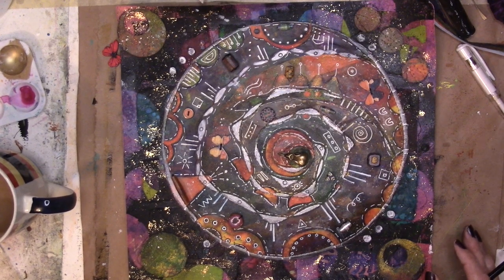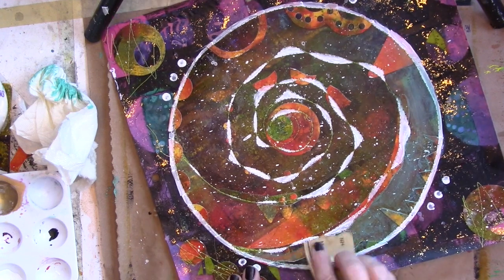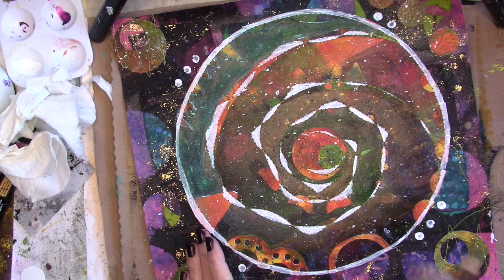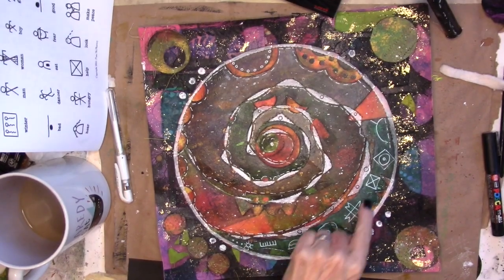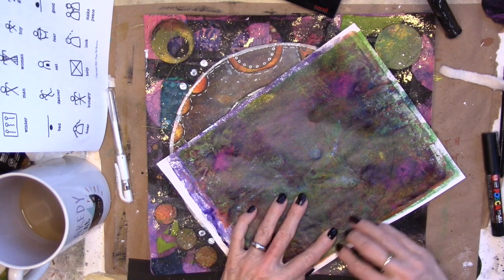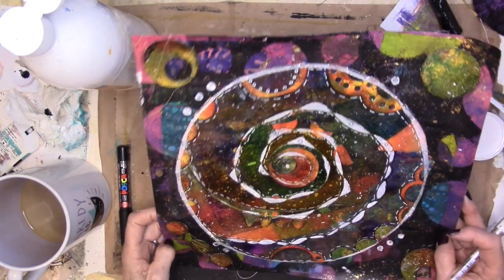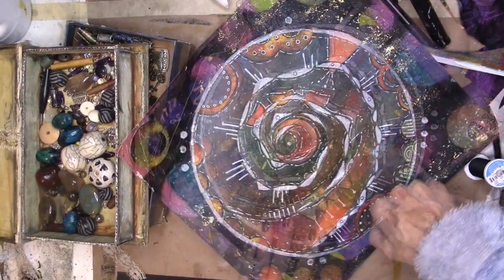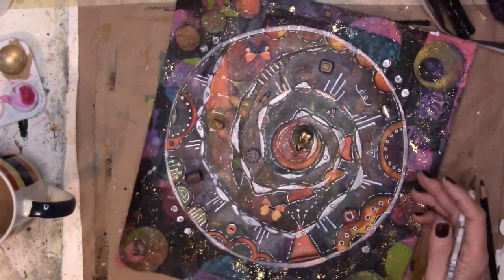Spiral Nova Part 2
great lessons to be learned in this one gang..no intro because it was edited in arizona...hang in there...the finished piece is gorgeous!
amazon links;
stabilo (cheaper by the dozen)
arteza blender markers (only if you are an avid 'marker' person)
compressed white charcoal
white gel pen